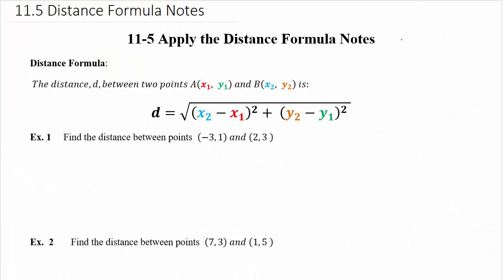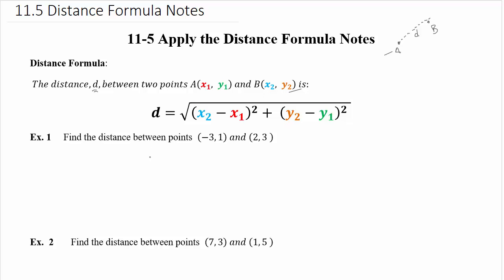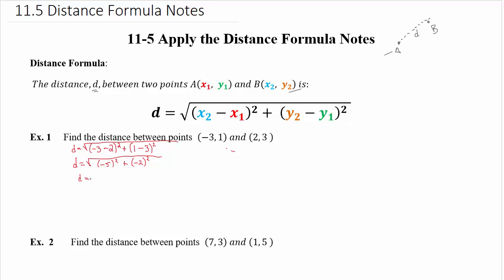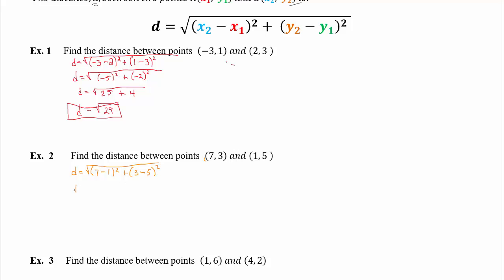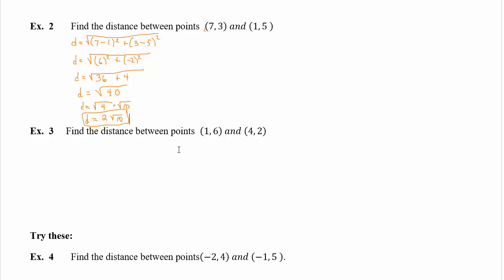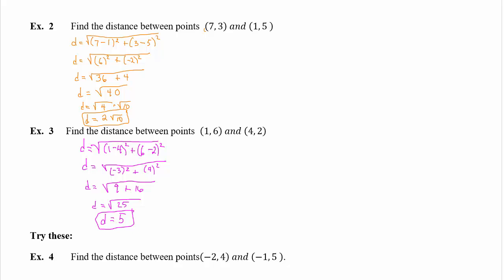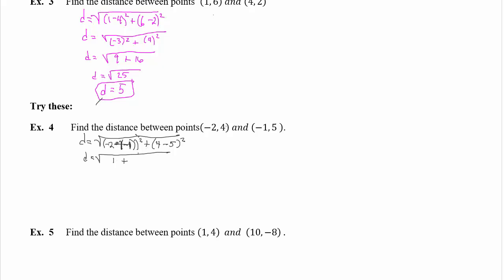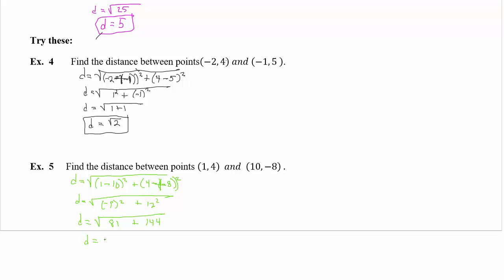Distance Formula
Finding the distance between two points on the Cartesian coordinate plane.